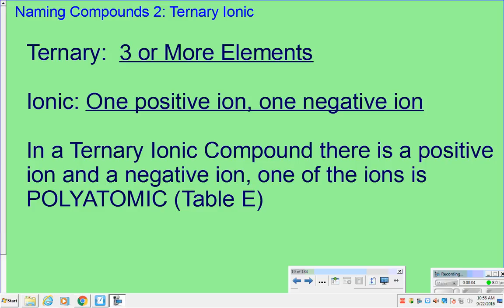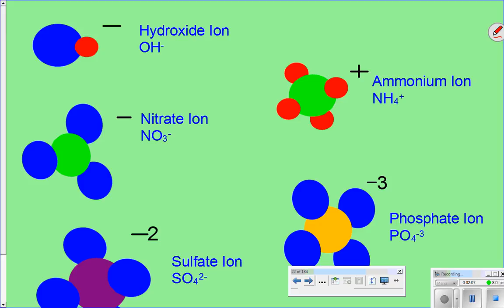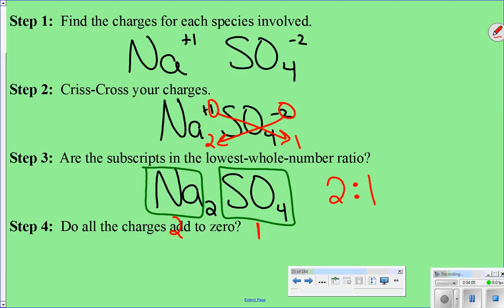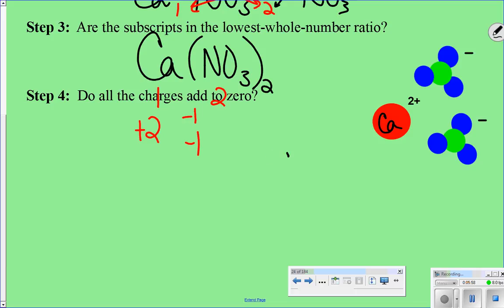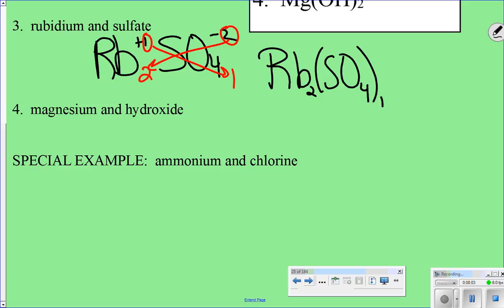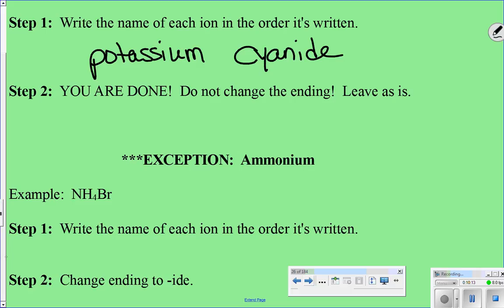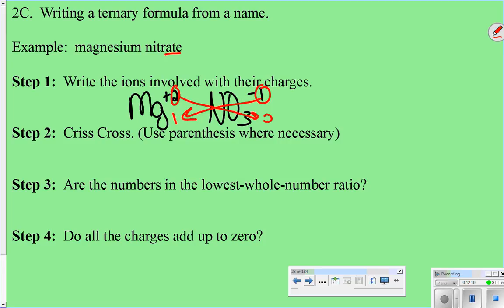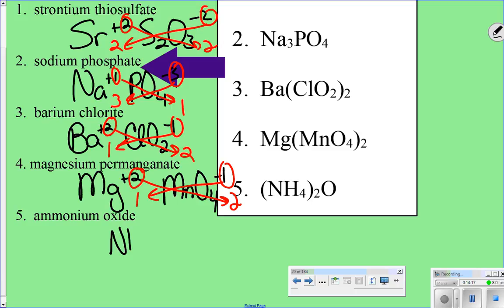Ternary Ionic Naming